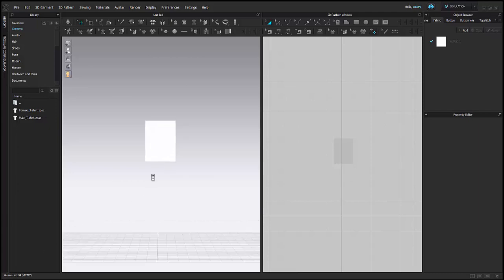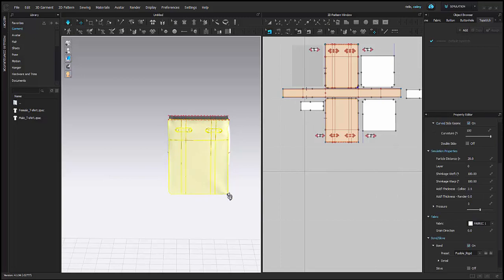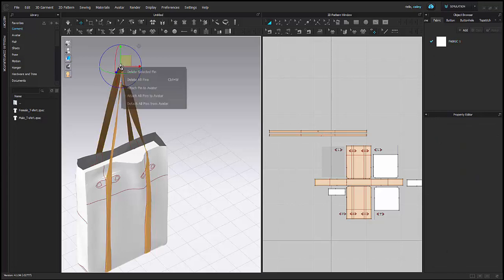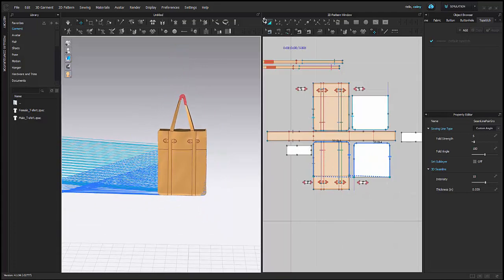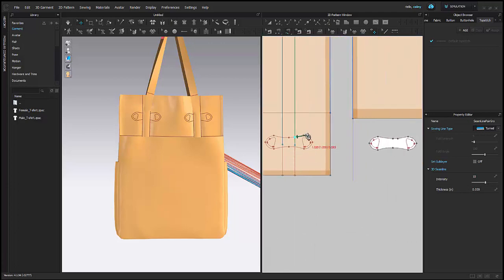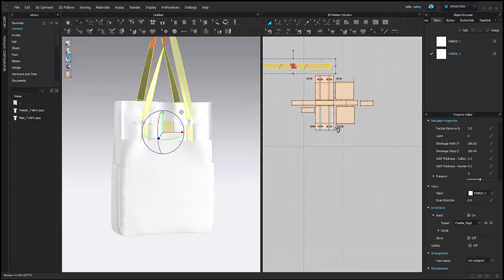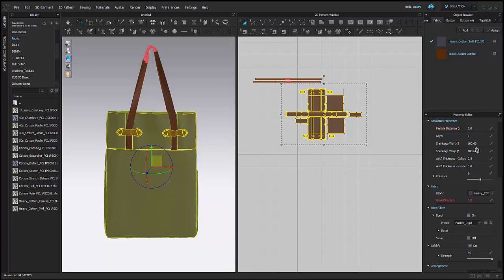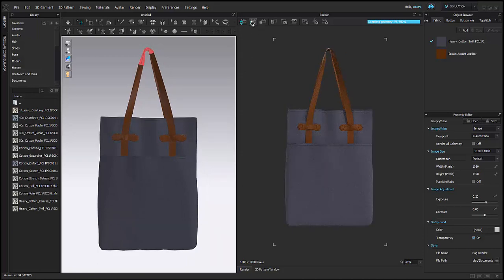How to Create a Tote Bag in CLO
This tutorial teaches you how to create a tote bag in CLO.